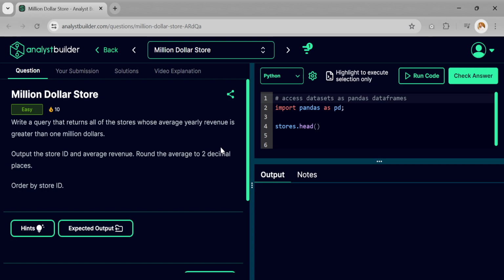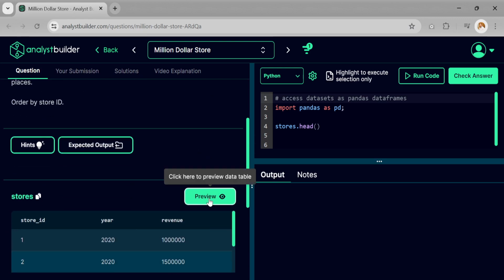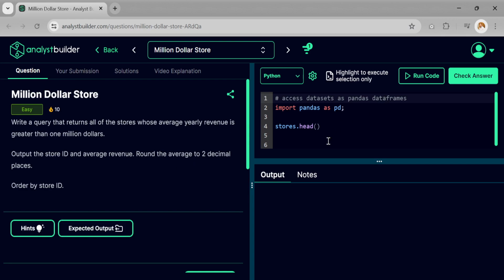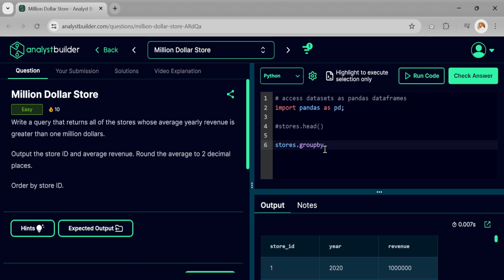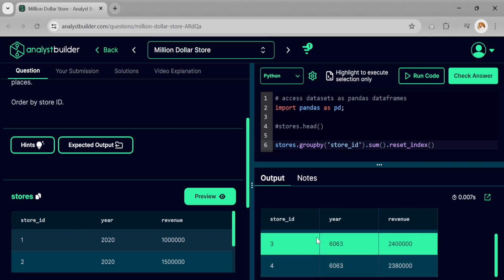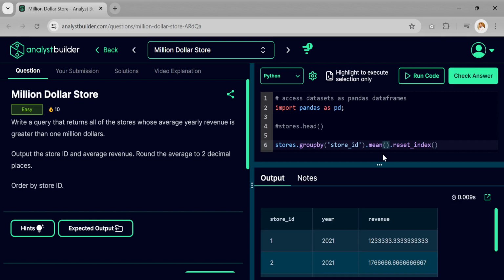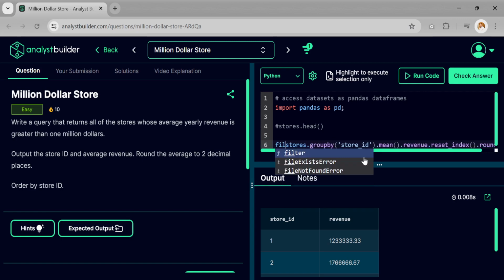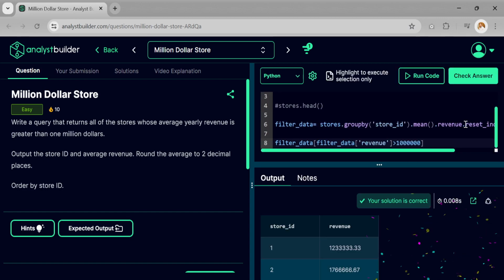Learn Problem solving with Pandas in Python | Problem no 9 | groupby() reset index() | Data Analysis